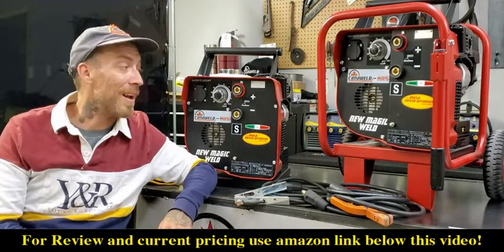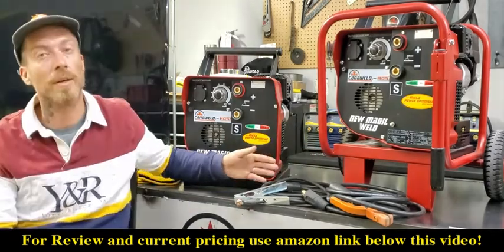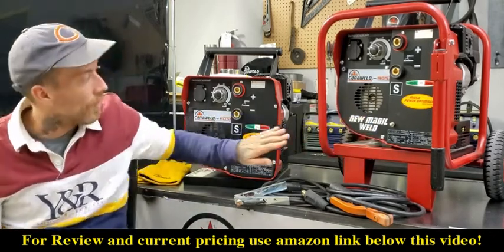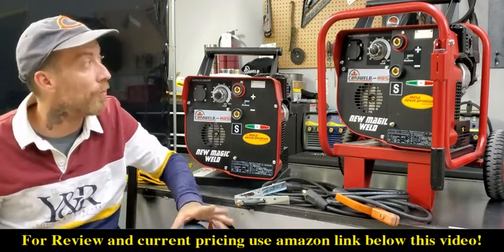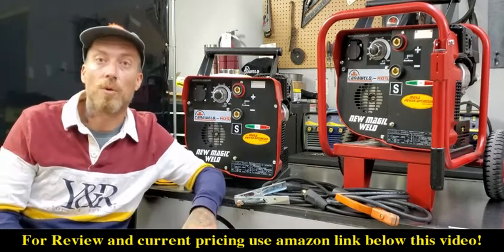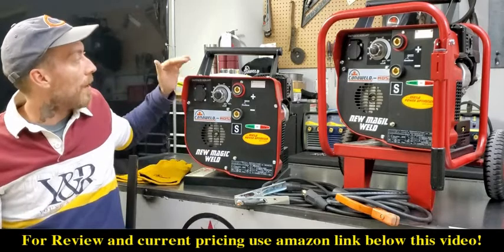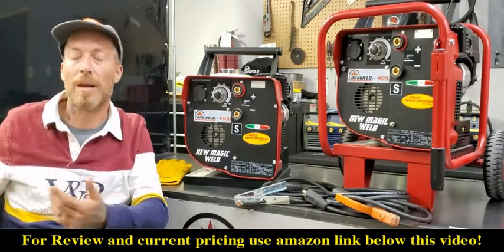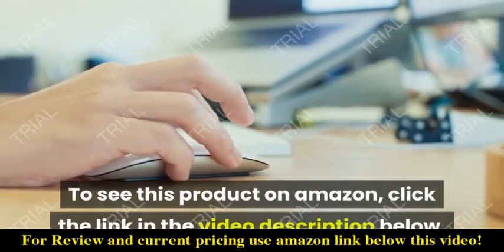Review CANAWELD-MOSA Engine Driven Stick Welder MADE IN ITALY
Check the price or purchase in the

150 A in 60% Duty Cycle, just weigh 75 lbs. (34 Kg). DC arc welding machine. High-frequency voltage control and welding current.
Capable of welding with all types of electrodes including cellulosic electrodes. Auxiliary current AC with micro-breaks for protection.
Engine stop for low oil level (oil alert). Economizer function. Power optimizer (Patented by MOSA)
CE certificated. Engine meets US EPA and California EXH/EVP SORE Regulations.
Auto Idle. Permanent magnet alternator, self-excited, brushless. GX 200 Engine.